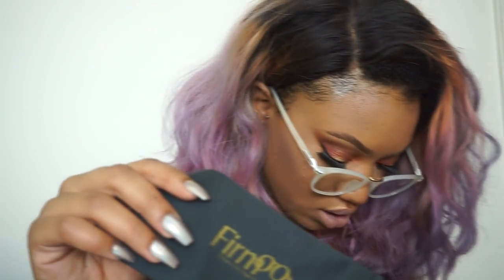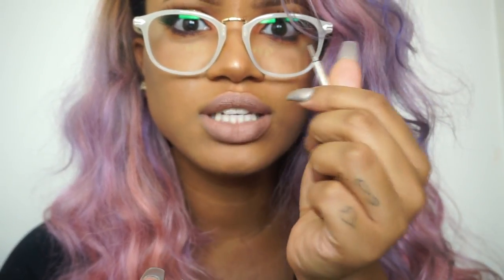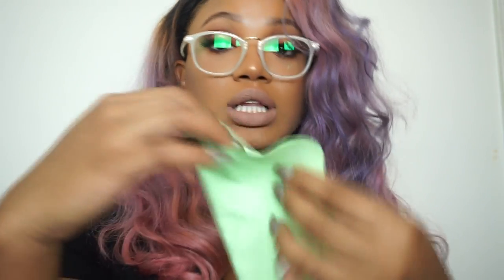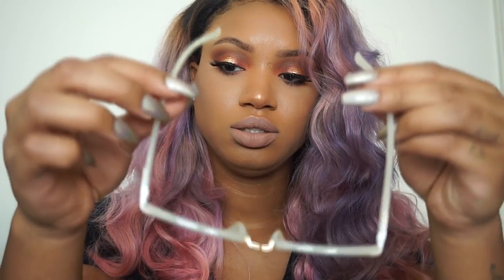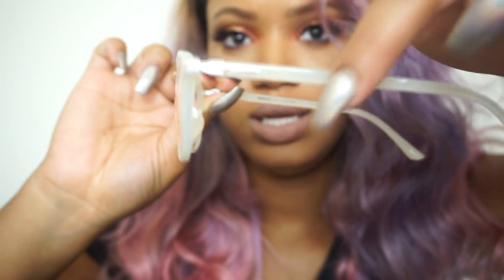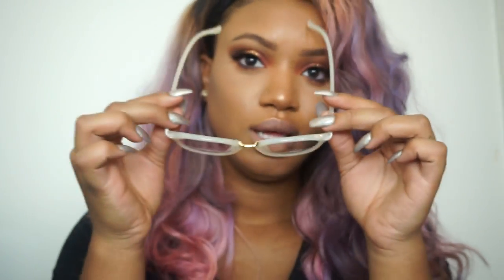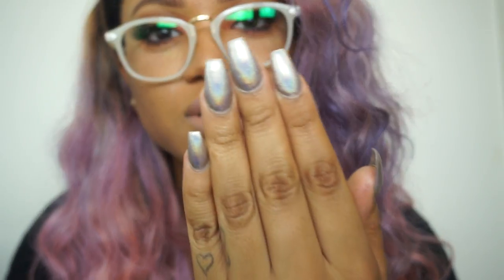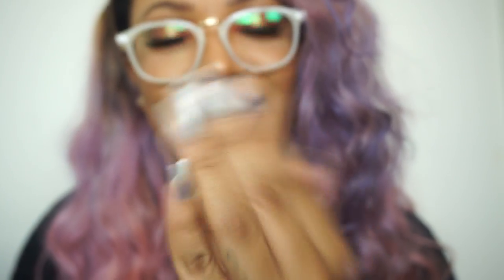Firmoo Trendy Frame Review + Discount Code!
GLASSES : Style S8827(C210)

DISCOUNT CODE : STYLEMEB
Free Frame and Free Lens!